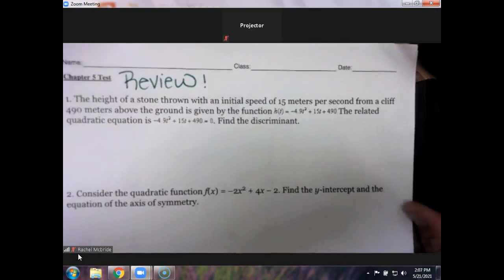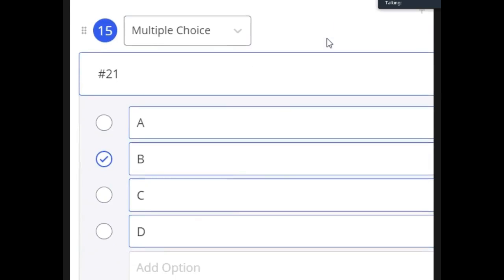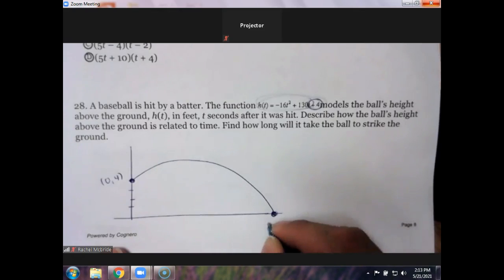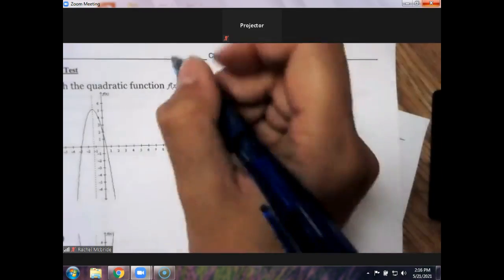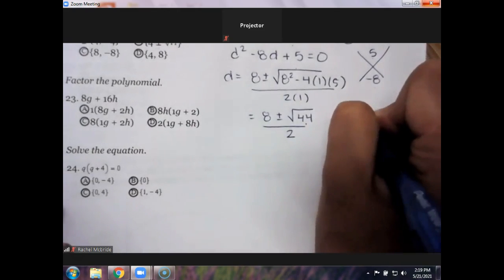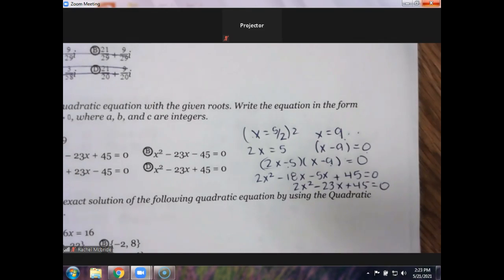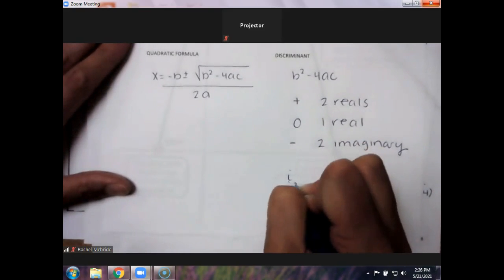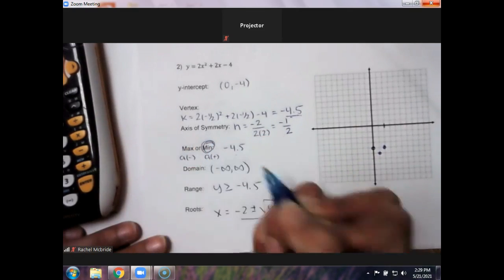Chapter 5 Review Period 9 (MC answers and other reviews)